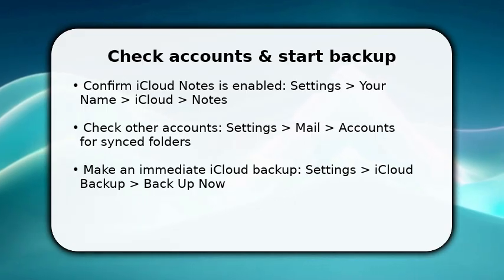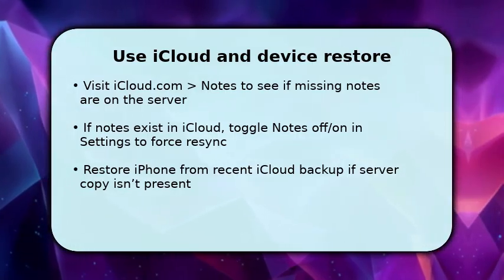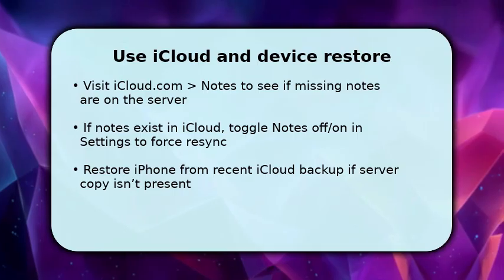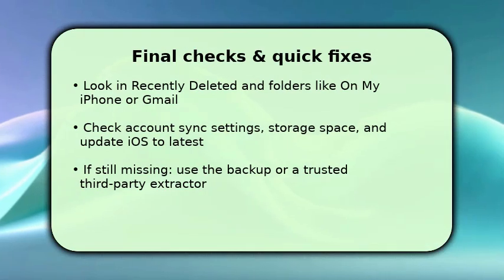How to Restore Notes on Iphone (updated)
Discover the latest methods to restore your Notes on iPhone in this updated guide. Learn step-bythy ways through expert tips and tricks, ensuring you can recover any note without hassle.

restore notes iphone, notes recovery ios, how to get back deleted notes on ipad, iphone restore lost data, recover unsent messages iPhone